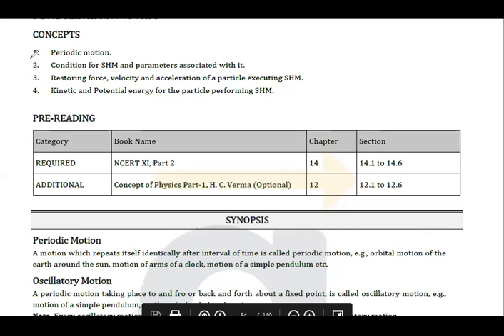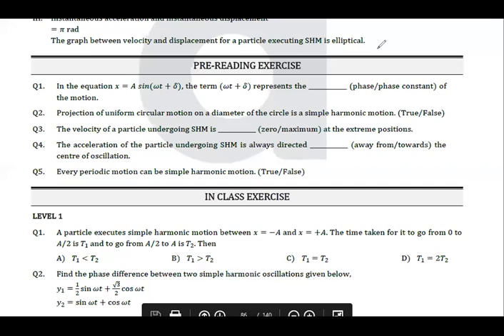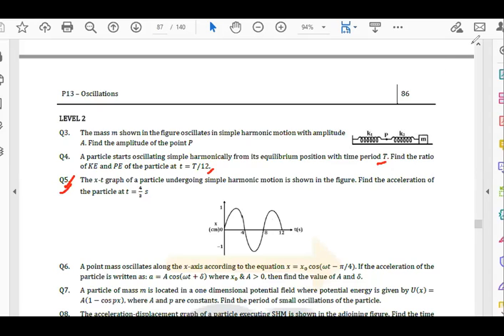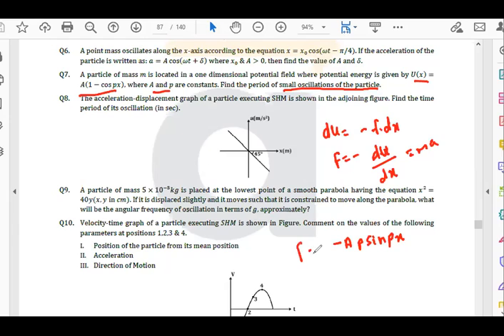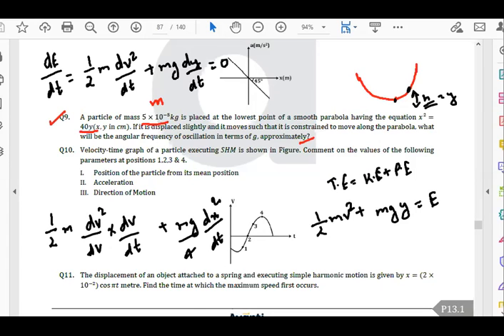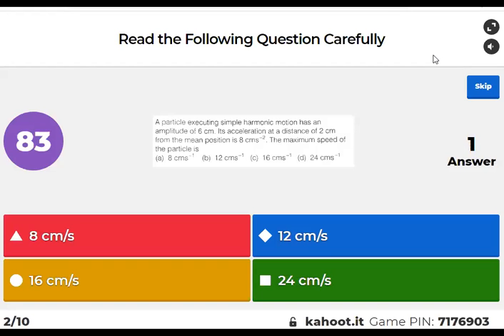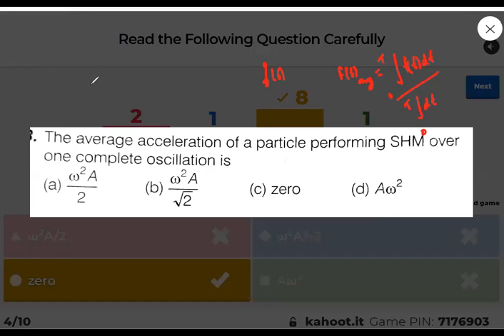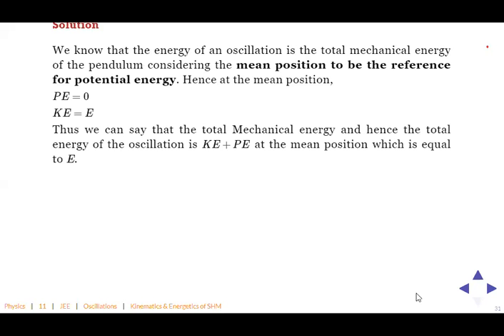02-01-21| SHM 13.1 Problem solving | Physics 11th